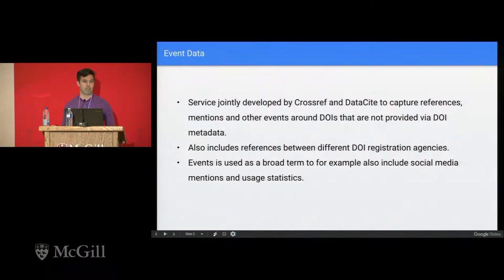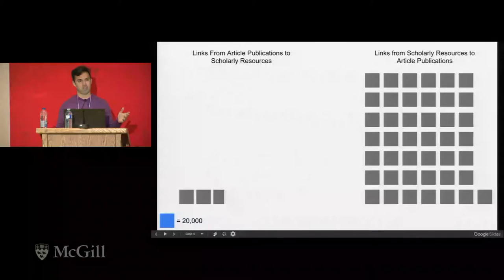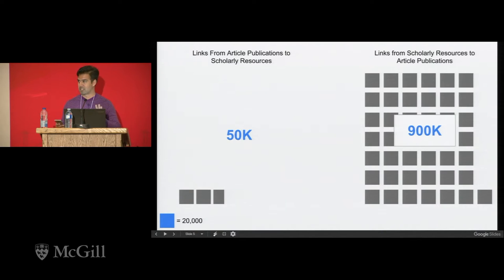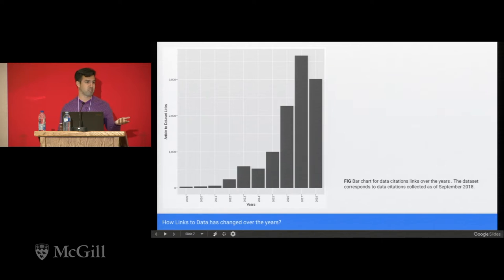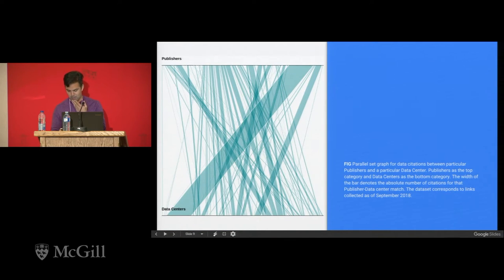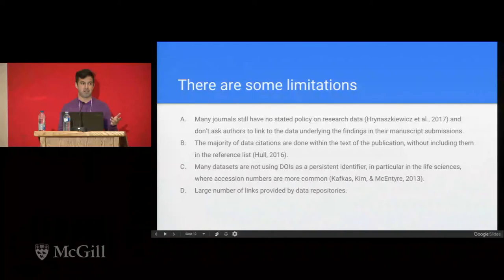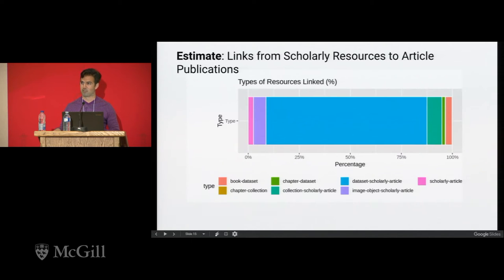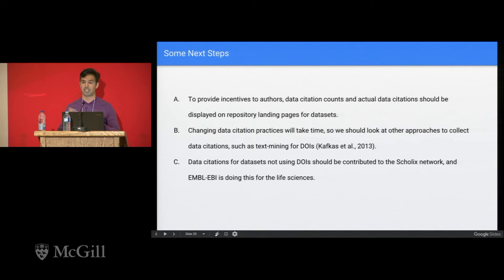Exploring Data Citation in Crossref and DataCite's Event Data service - Kristian Garza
For the past several years data citation has been an important topic in the research community. This paper seeks to address two questions related to this topic: 1) How data citation has grown over the last several years, and 2) What are the limitations of using the Crossref and DataCite's Event Data service as a source of data citation analyses. Event Data is a collaborative service of Crossref and DataCite that retrieves and exposes the activity that occurs around research (publications, research, software, etc.). In this work, we performed an exploratory analysis of data citation dataset collected via Crossref and DataCite's Event Data service. We analyzed data that used the preferred method for data citation according to the Joint Declaration of Data Citation Principles. Additionally, we examined records downloaded from the Crossref and DataCite's Event Data service and developed a series of recommendations regarding the use of this source for data citation analyses. The analysis shows that data citation is growing at a slow pace. Furthermore, we found data citation differences between publishers and data centers. We identify limitations in terms of identifying the types of relationship between datasets and publications. We anticipate that this will that help identify early patterns of data citation. We also expect that this work would lay the groundwork for future analysis of data citation using the Crossref and DataCite’s Event Data and DataCite services.